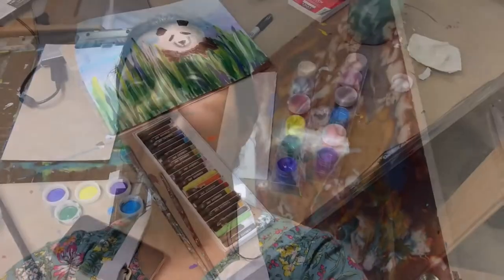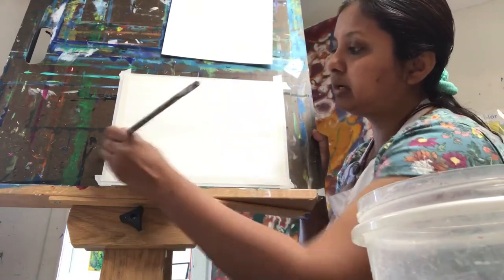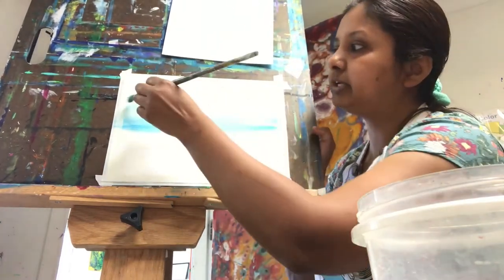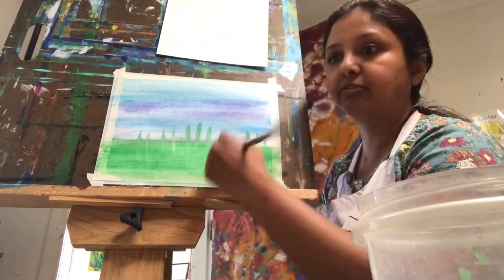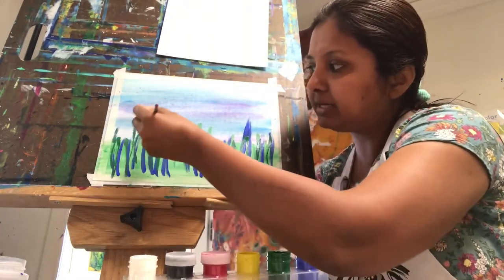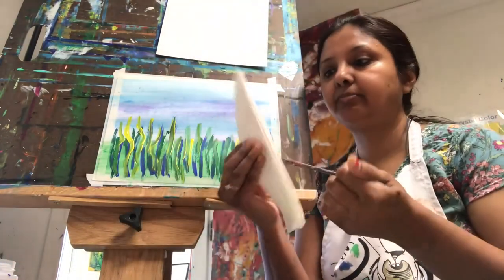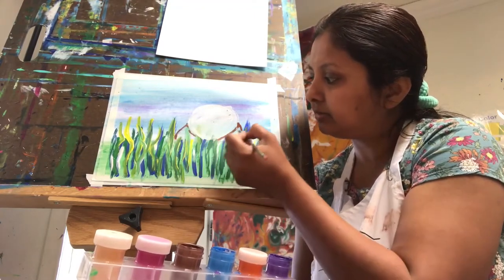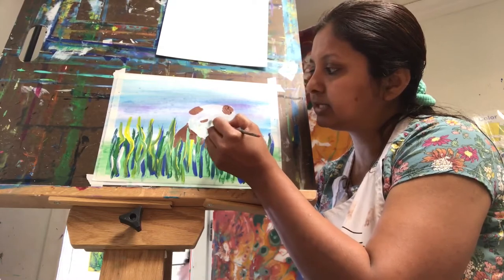Painting a Panda behind the Grass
Hi everyone. This video is relevant for children 5 years and up and even adults to try out acrylic paints and have fun while painting. Skills you get to learn here is 1. Blending with water down paint 2. Making vertical paint strokes 3. Creating texture using oil pastels over acrylic paints. I recommend pausing the video after each instruction for you to be able to paint it along the video.
I am very new with making vidoes and I had to trim short this video abruptly to make it fit on youtube. So please bear with me as I learn the way of making perfect you tube videos. Thank you for your patience and thank you for supporting this channel. Most importantly try this art lesson out as an experiment and develop it based on your imagination - all while having fun.